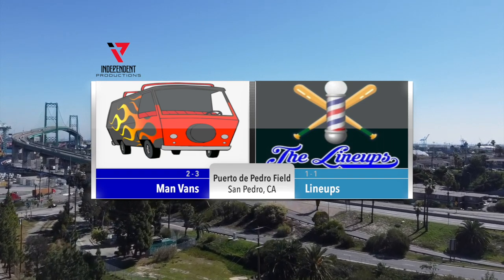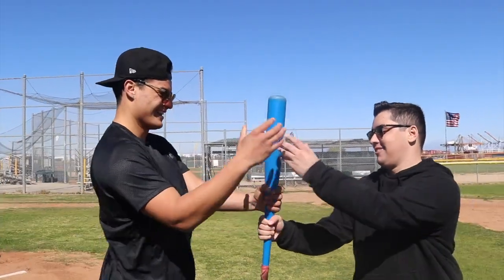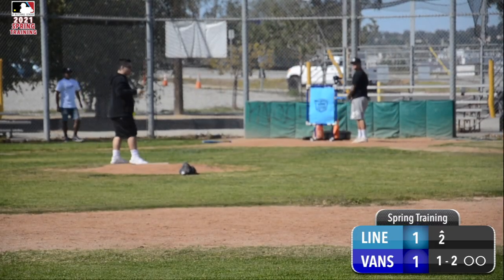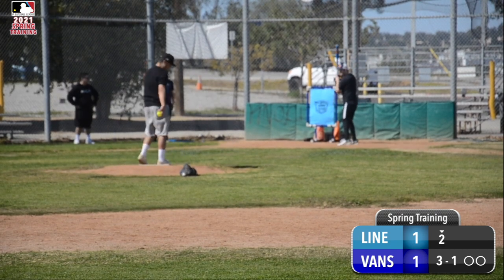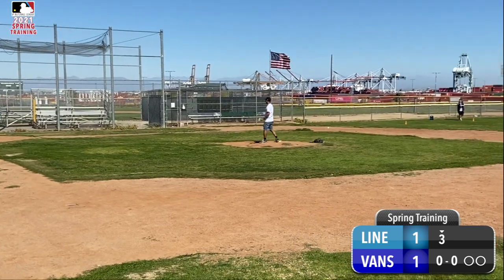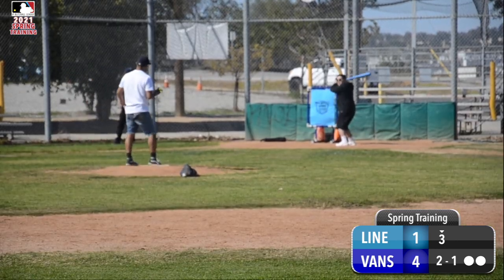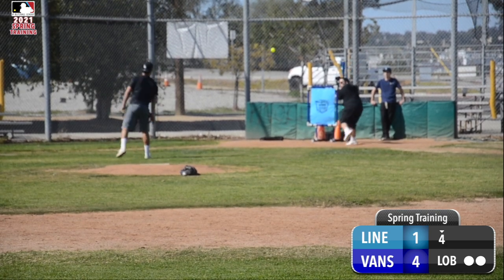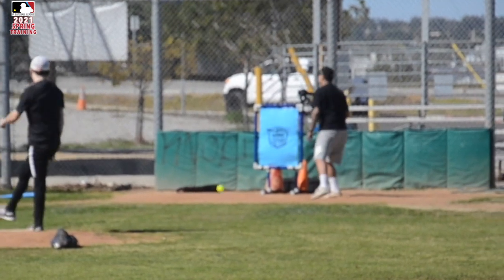IP Blitz '21 Man Vans vs. Lineups (SPRING TRAINING)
Let us know what you want to see next!